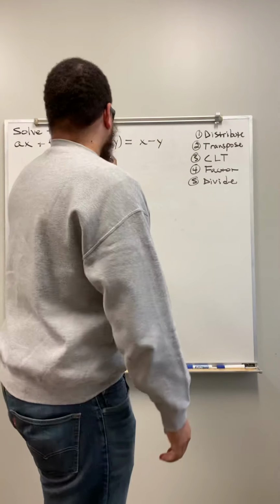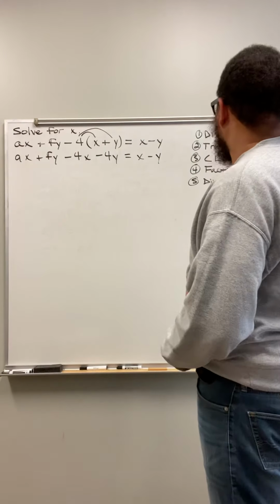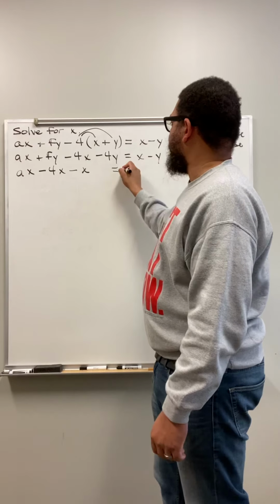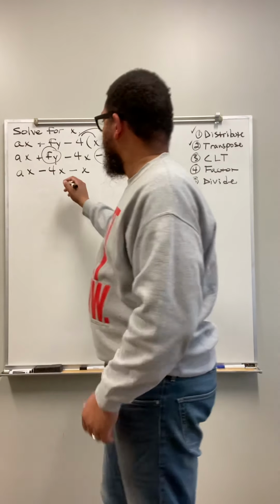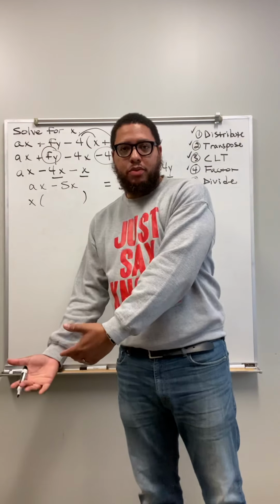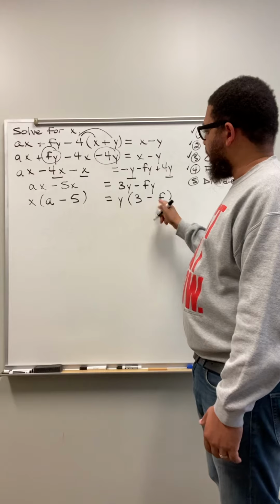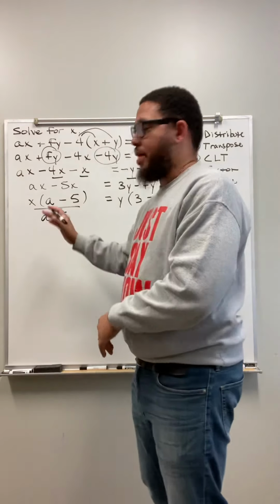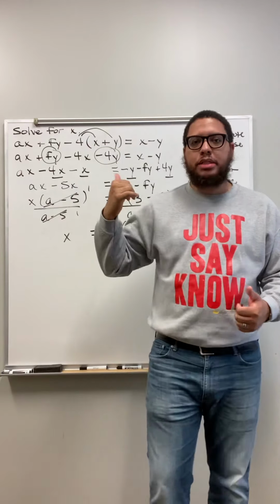AllThisMath Solving Literal Equations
Professor Parker shows how to solve a crazy looking literal equation with many variables in it. We follow the steps of distributing, transposing, combining like terms, factoring, and dividing. Enjoy!